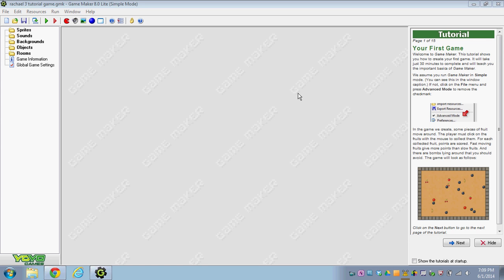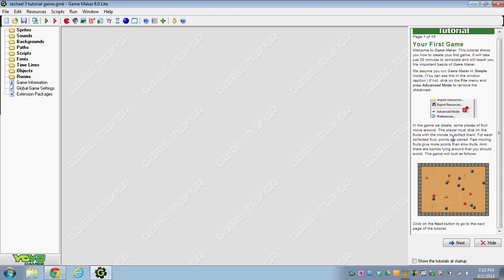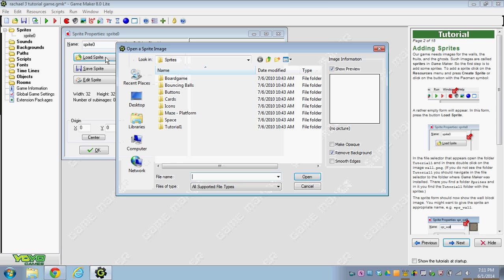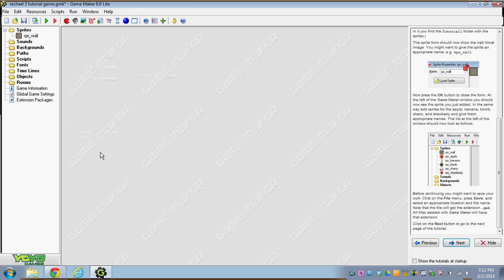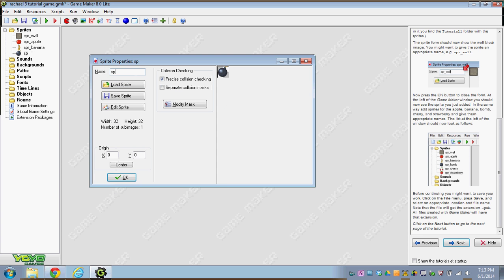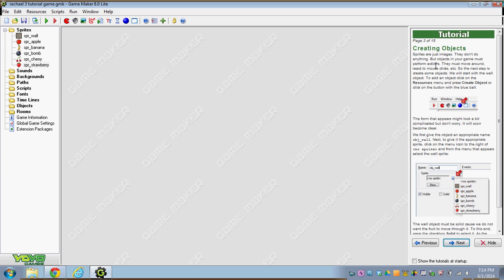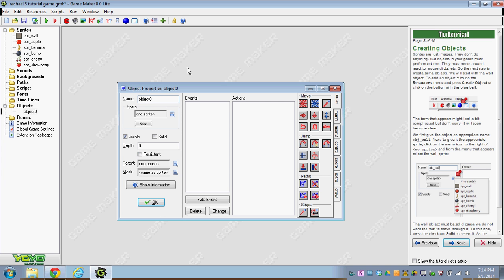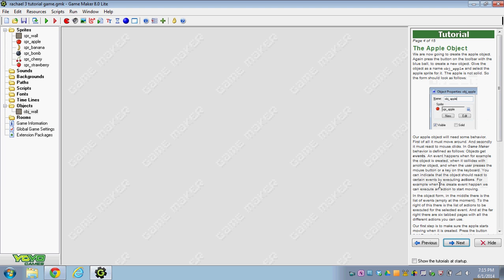2 Begin Tutorial